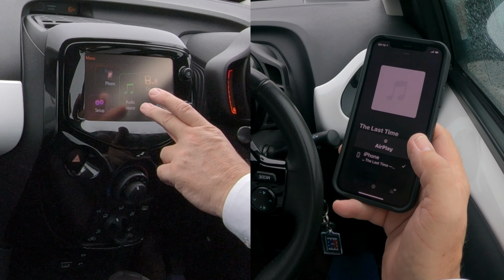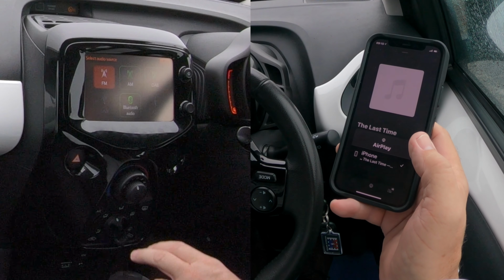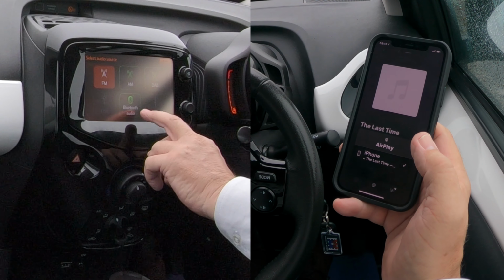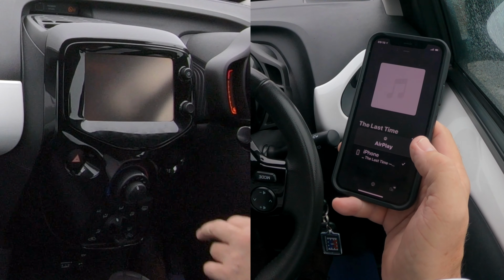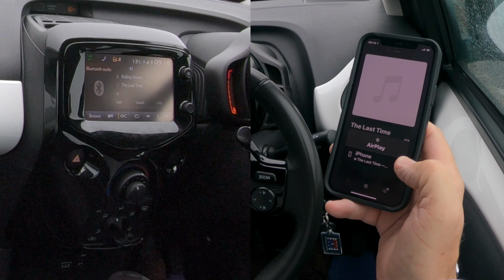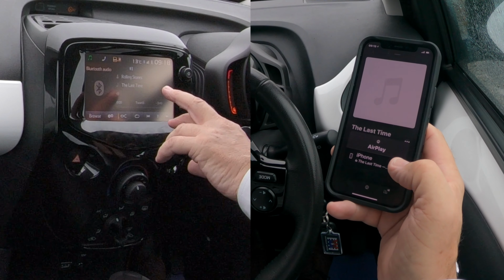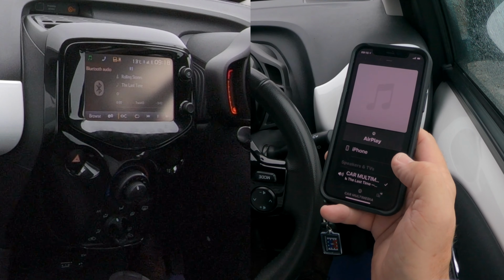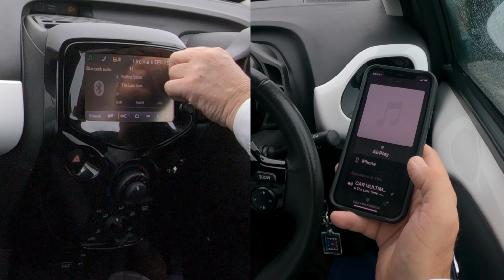How to Play Music From A Mobile Through The Bluetooth Audio System In A 2014 Toyota AYGO